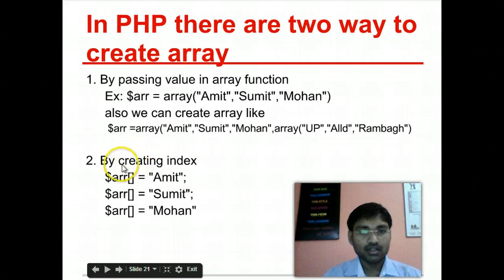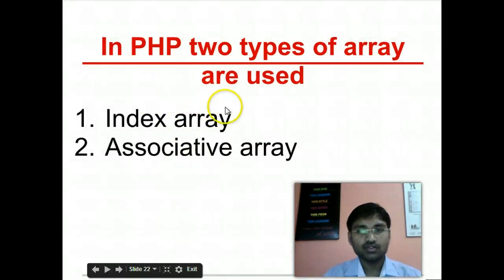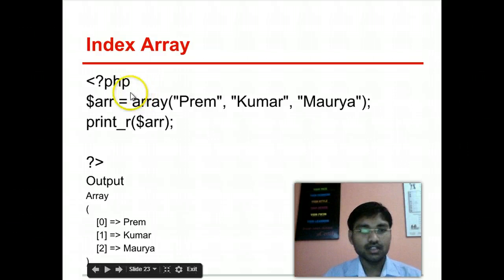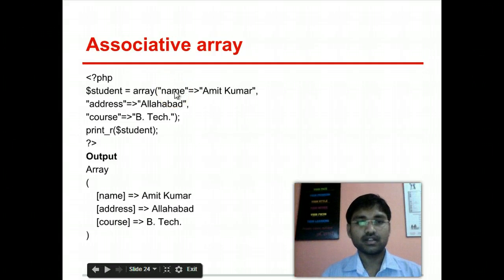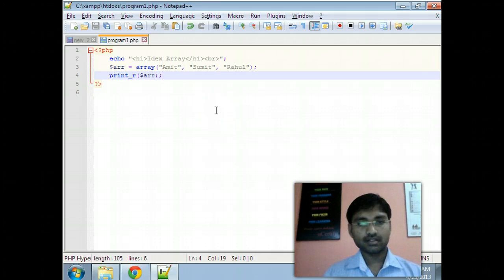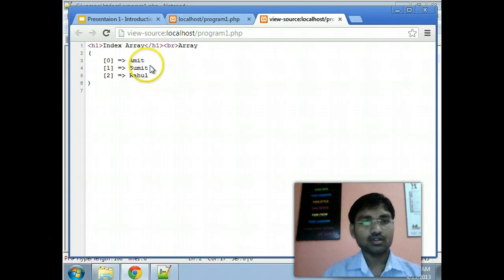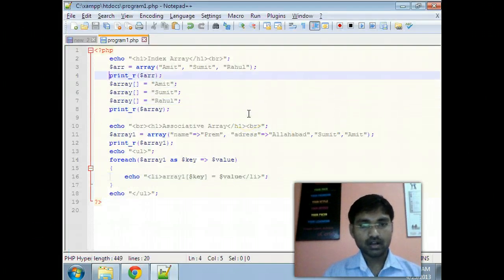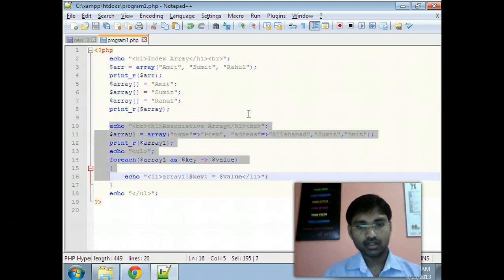How to create an array in PHP?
In this video we will learn how to create an array in PHP. Also we learn type of PHP array.